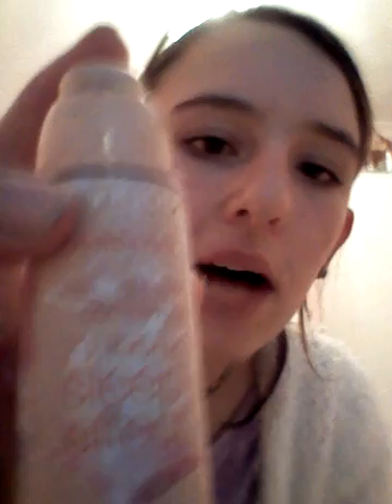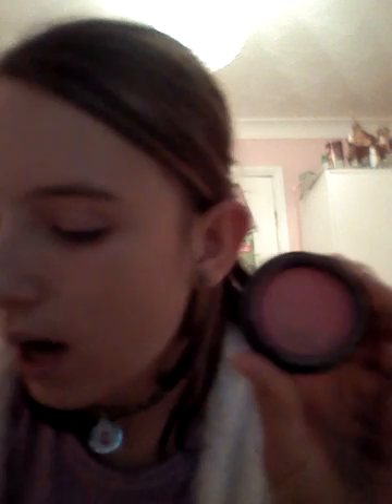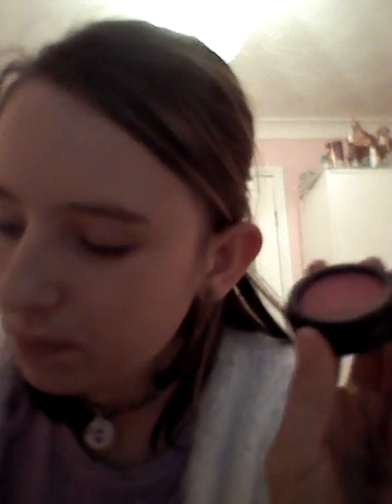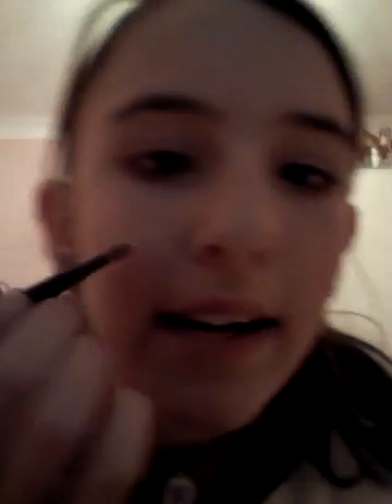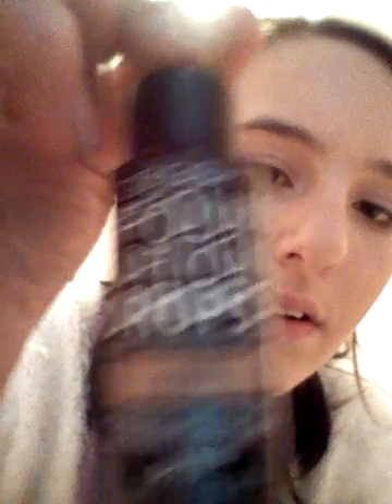My school mack up tutorial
Showing how I do my Macke up for school